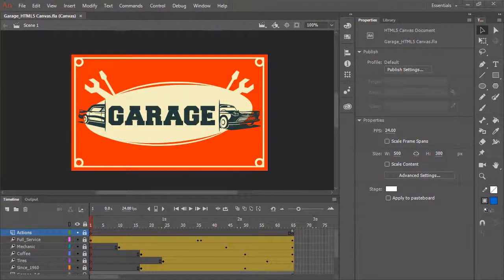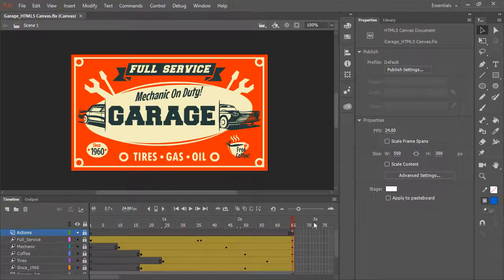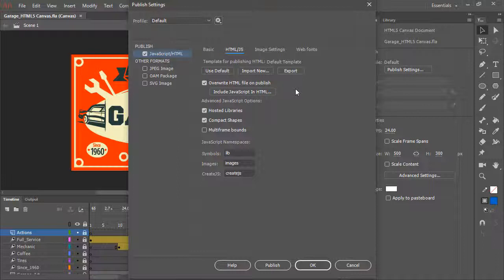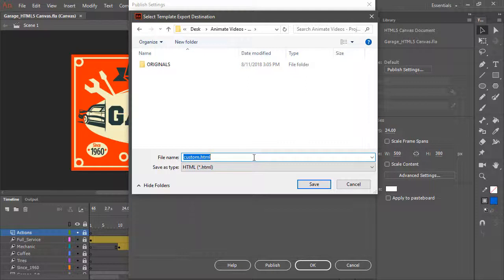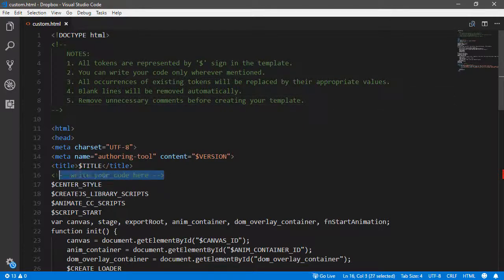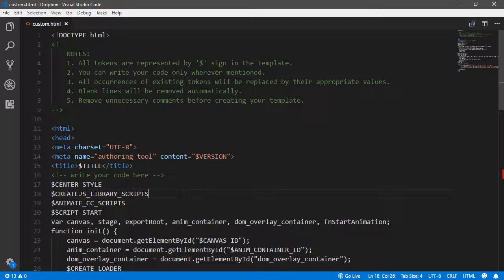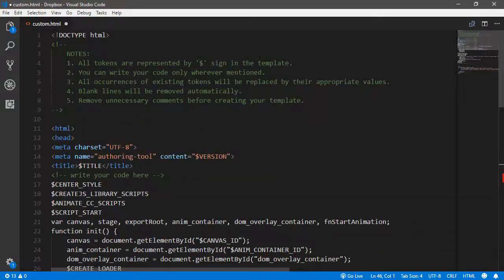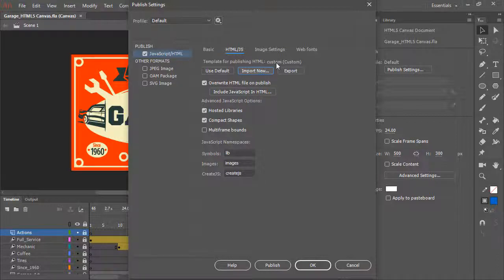How to enhance your HTML5 interactive animations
Enhance your HTML5 Canvas interactive animations by modifying the default HTML wrapper to include custom code - all with the Code templates.